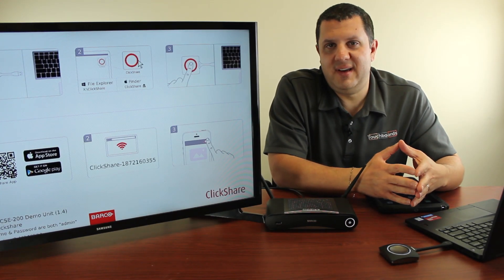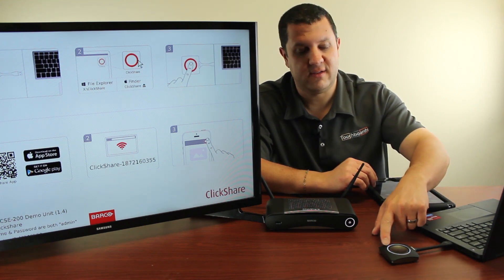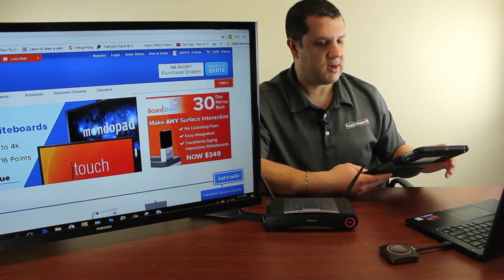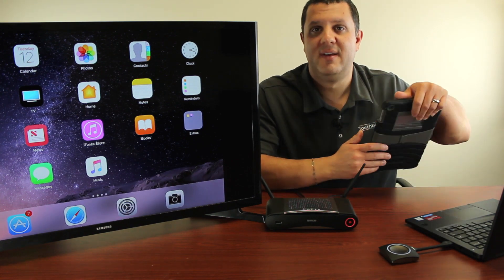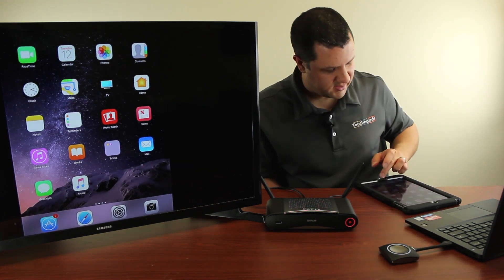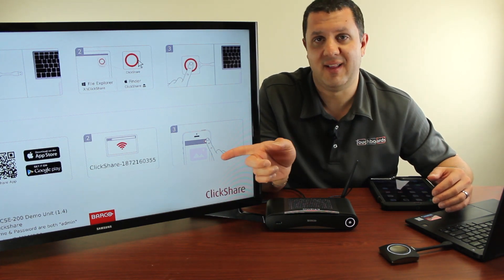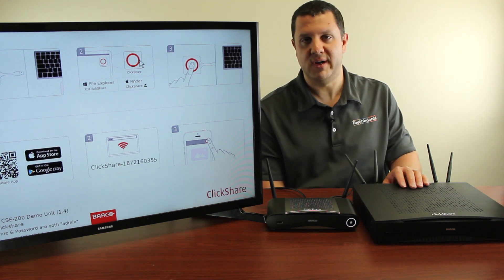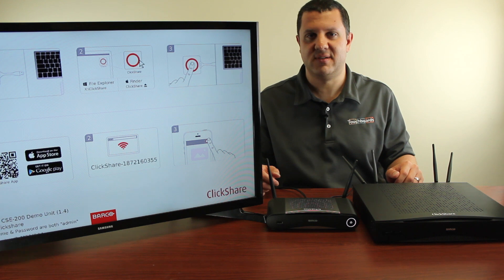ClickShare CSE-200 & CSE-800 - Wireless Display Gateway Overview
A brief overview of some of the top features offered with the ClickShare CSE-200 and CSE-800 wireless presentation systems by BARCO.